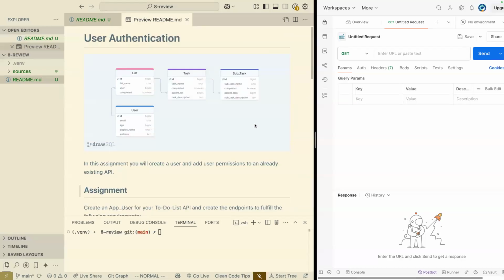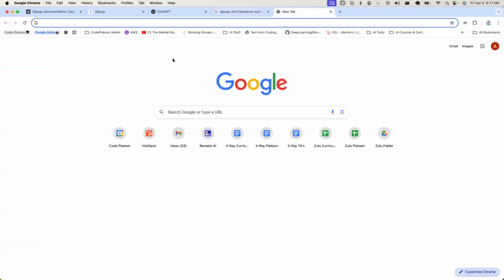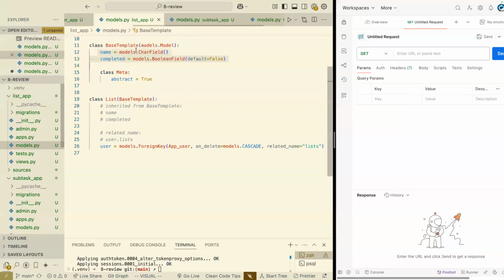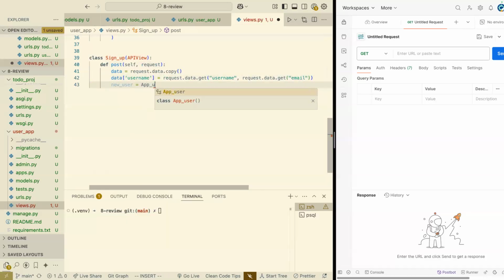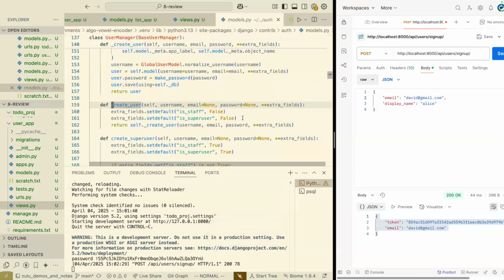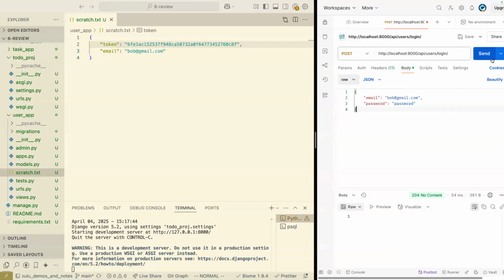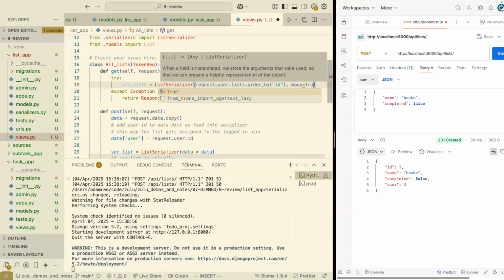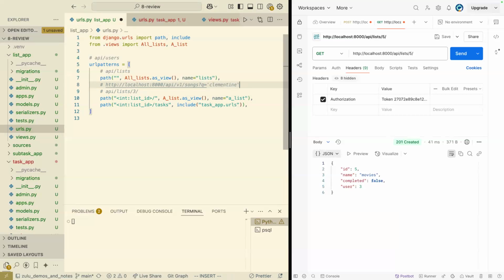8 Django Review Pt1